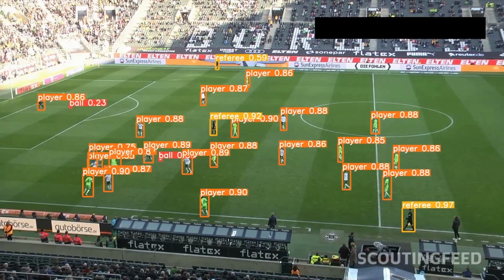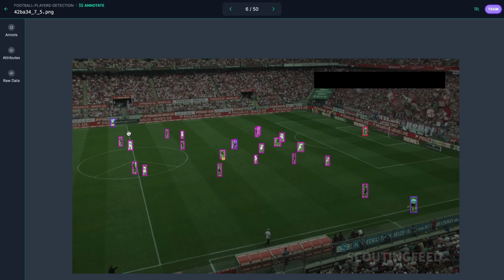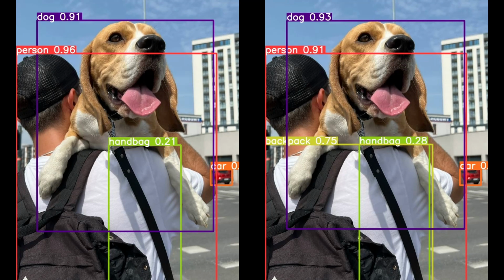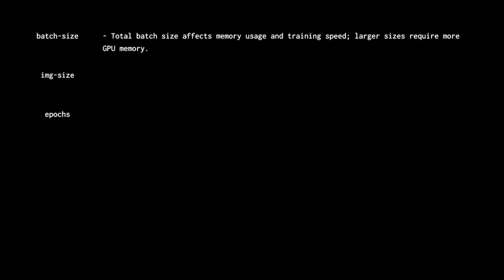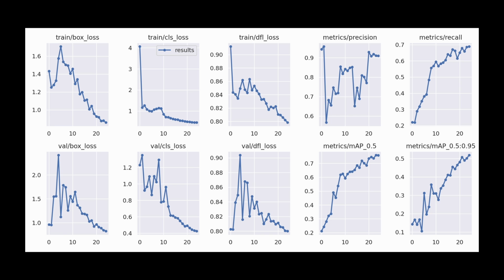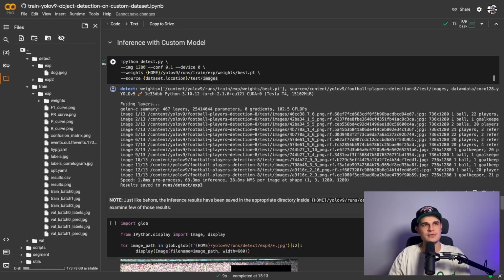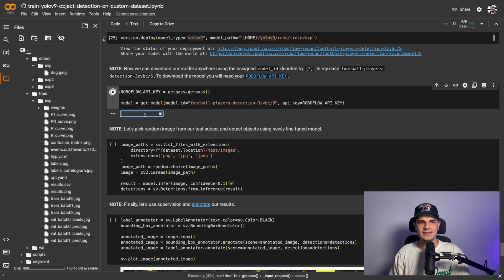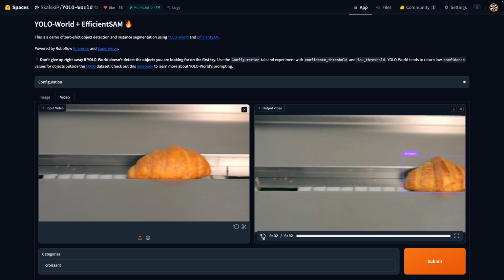YOLOv9 Tutorial: Train Model on Custom Dataset | How to Deploy YOLOv9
Description:

Get hands-on with YOLOv9! This video dives into the architecture, setup, and how to train YOLOv9 on your custom datasets.

Chapters:

- 00:00 Intro
- 00:36 Setting Up YOLOv9
- 03:29 YOLOv9 Inference with Pre-Trained COCO Weights
- 06:35 Training YOLOv9 on Custom Dataset
- 10:44 YOLOv9 Model Evaluation
- 13:53 YOLOv9 Inference with Fine-Tuned Model
- 15:18 Model Deployment with Inference Package
- 17:37 Important Considerations for Using YOLOv9
- 19:00 Demo: Build Self-Service Checkout with YOLOv9
- 19:50 Outro

- 🔴 Community Session March 14 2024 at 09:00 AM PST / 12:00 PM EST / 06:00 PM CET